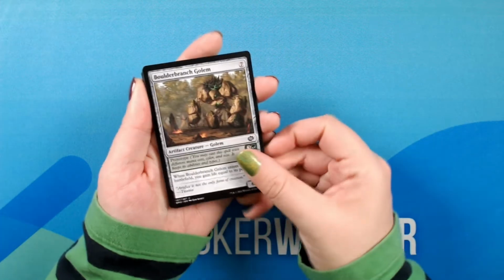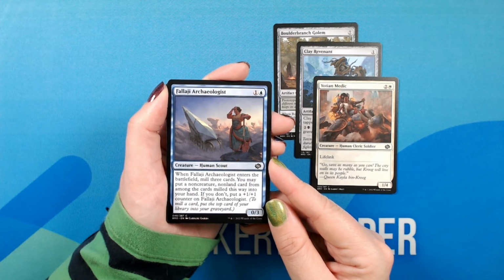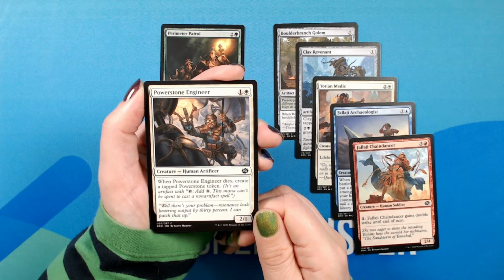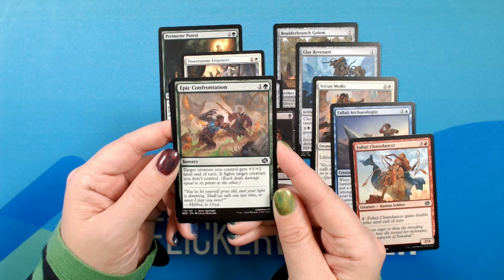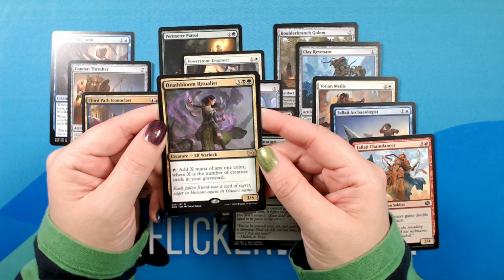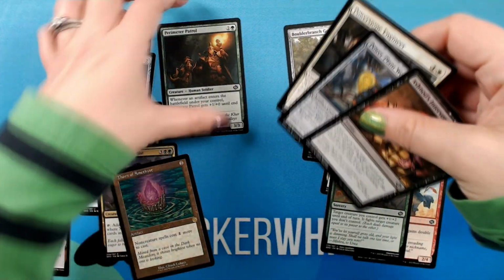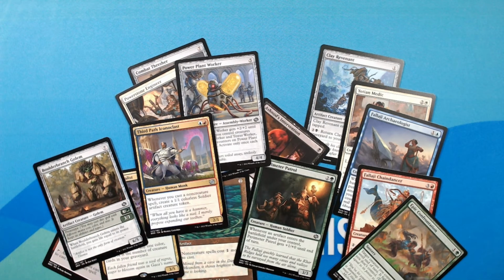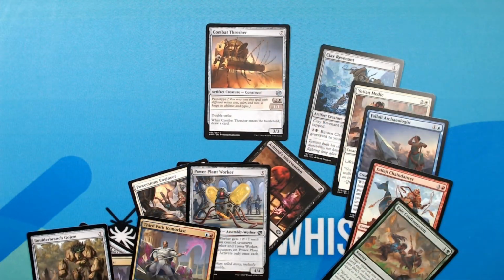ASMR Magic the Gathering | Brothers' War | Crack-a-Pack 1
Brothers' War is here! 🤩 Join me for my very first crack-a-pack with a Brothers' War Draft Booster! I'll be opening up the pack, reading each card inside, then making a first pick as if I were drafting this pack! 🤖 Which card would you take from this pack?

Be sure to come back every week for more crack-a-packs and calming cardboard ASMR. Let's analyze packs, make a pick, and discuss in the comment section.

Timestamps:
0:00 Intro
1:34 Card by card
13:35 Pack 1 pick 1
19:45 Shuffling
21:03 Outro